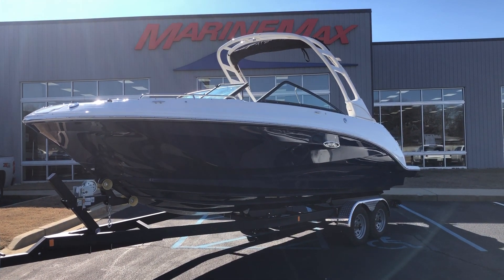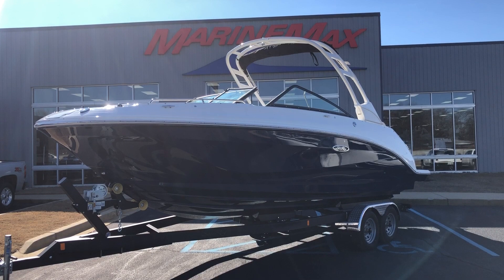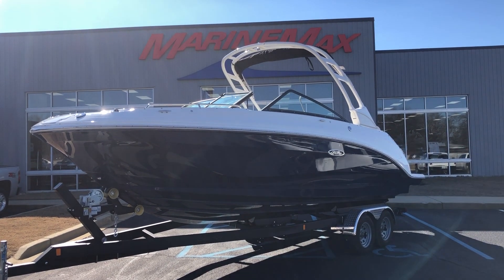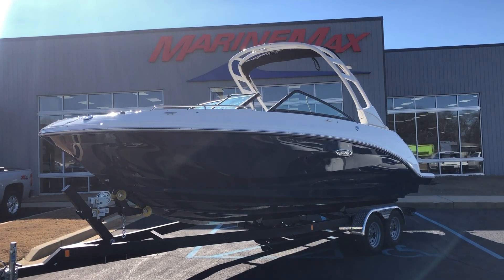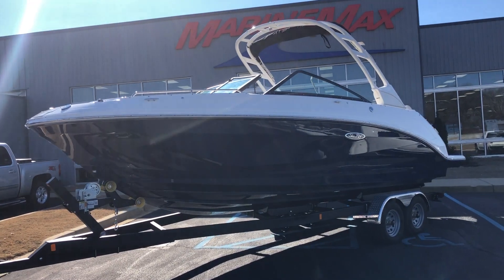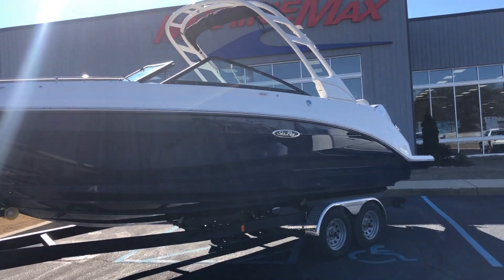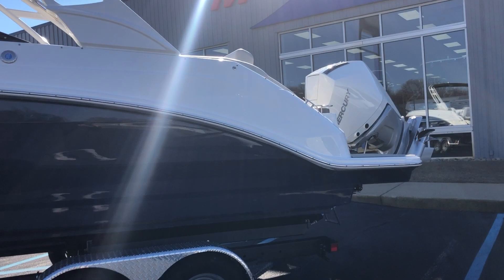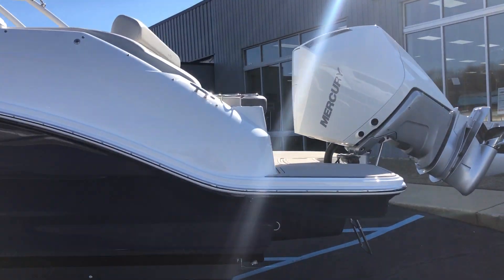2023 MasterCraft XT22 T | MarineMax Greenville